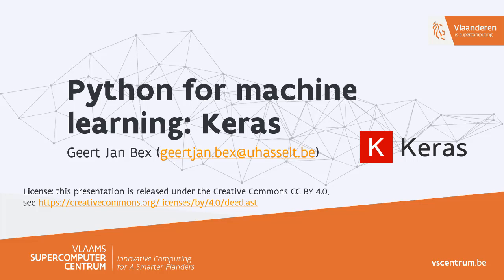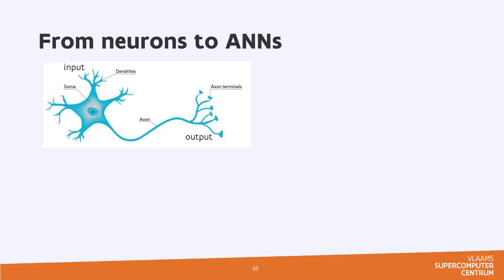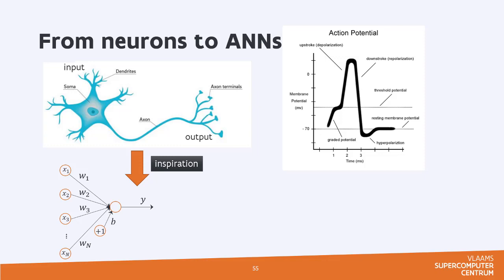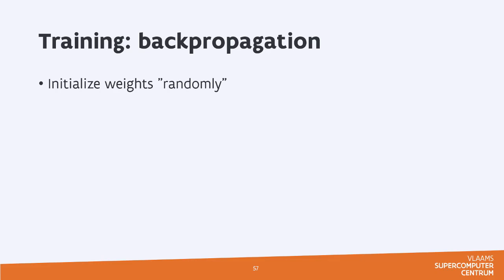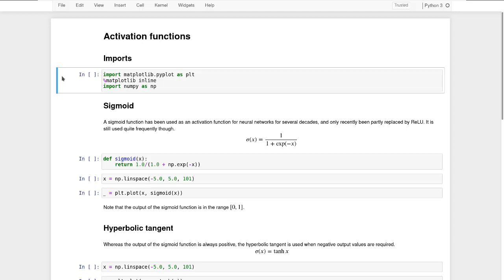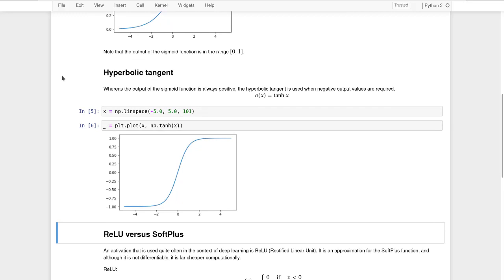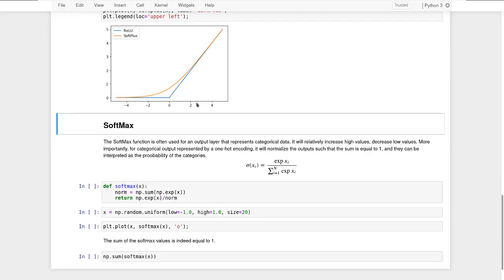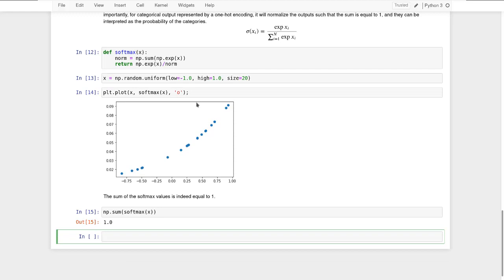04. Python for machine learning: keras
This is part of online training offered by the VSC (Vlaams Supercomputer Centrum). You will learn how to perform classification and clustering tasks while avoiding some pitfalls.